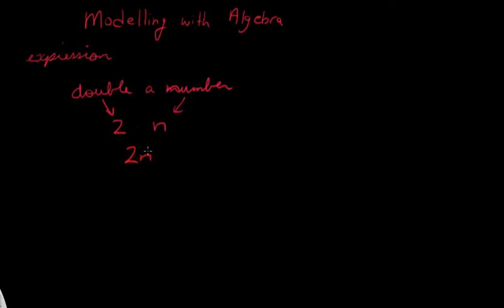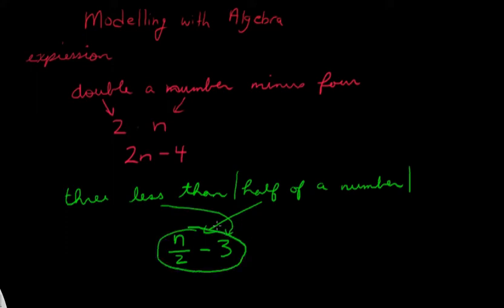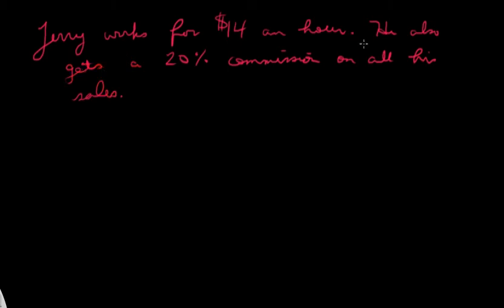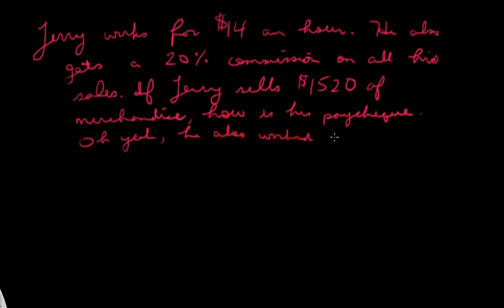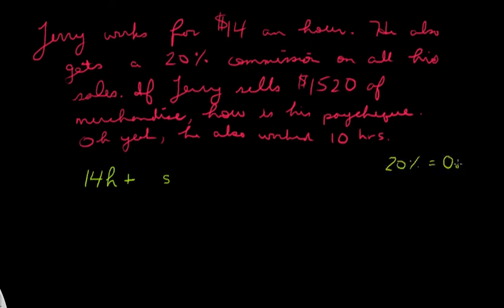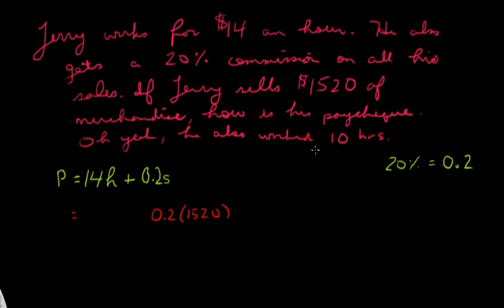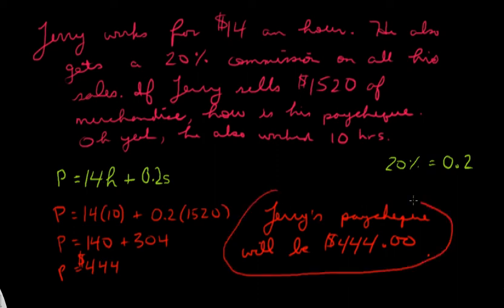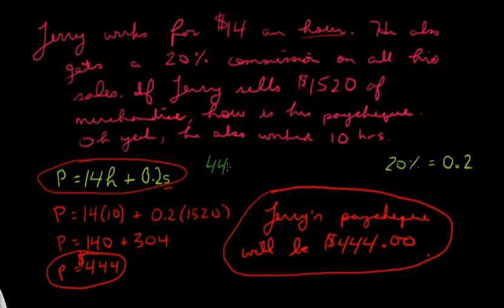Problem Solving with Algebra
We can turn alot of sentences into algebraic equations.  This is like creating a formula for a one-time situation.